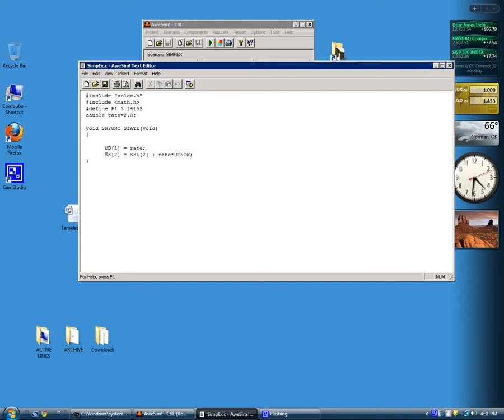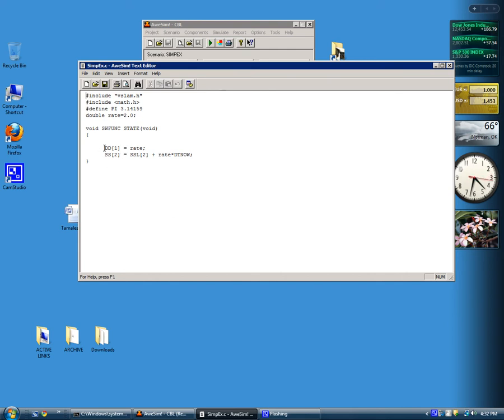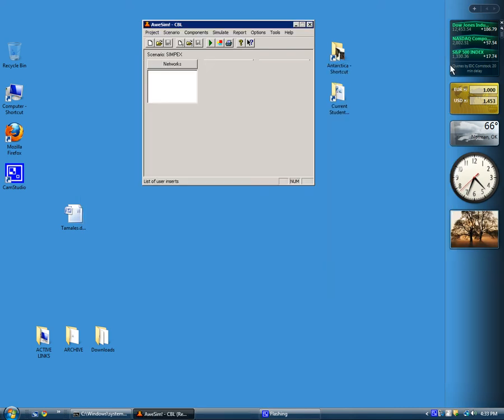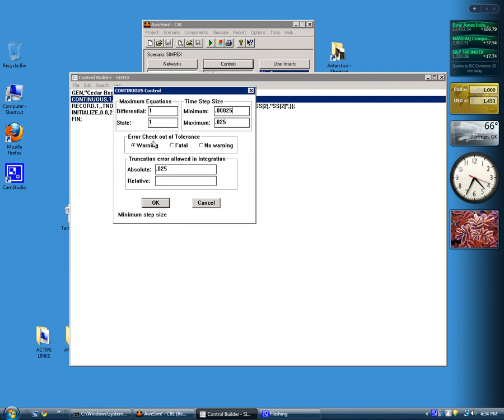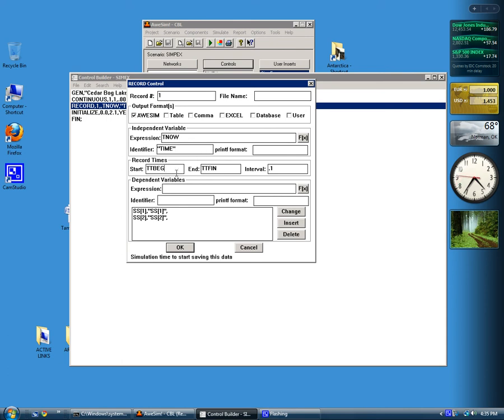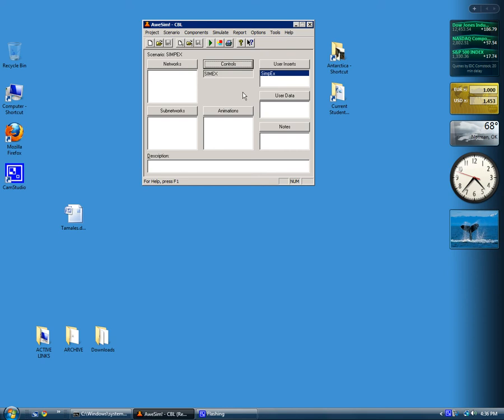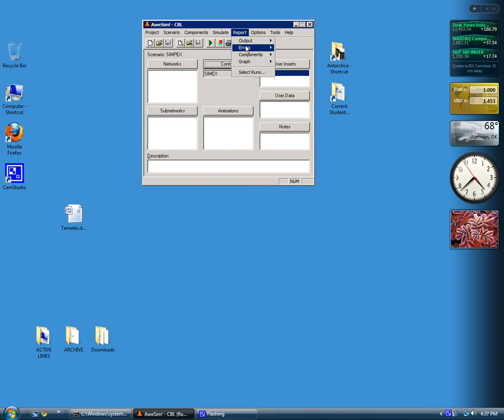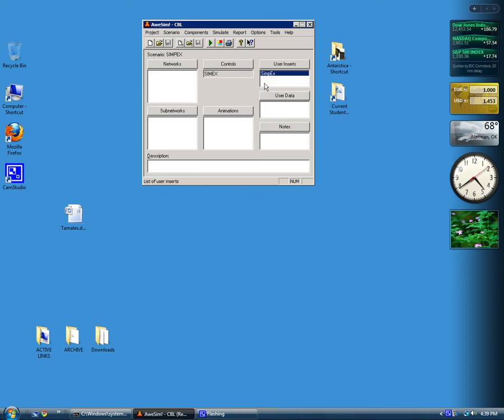Continuous Modeling Simple Example